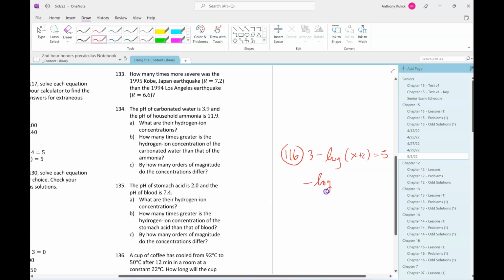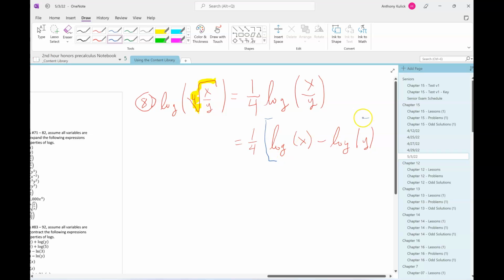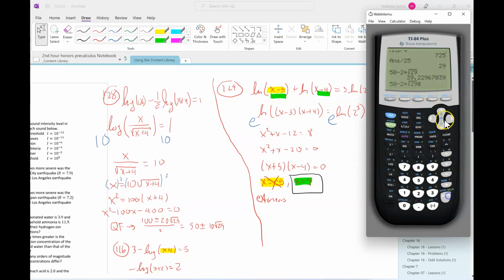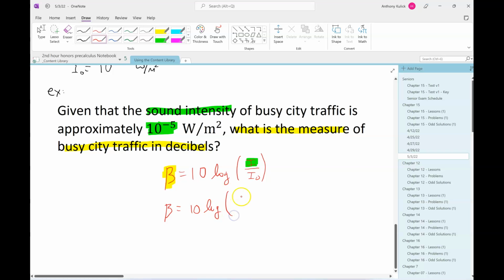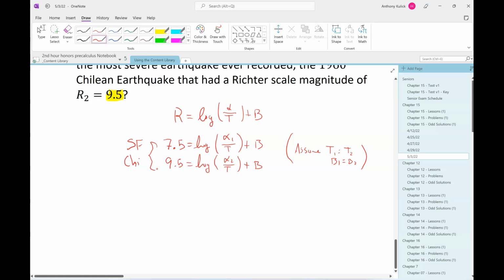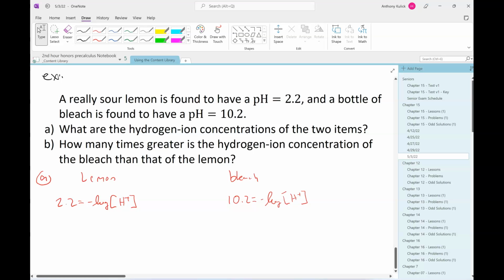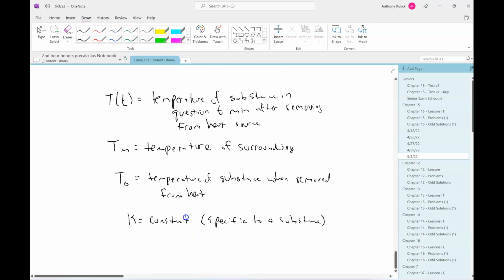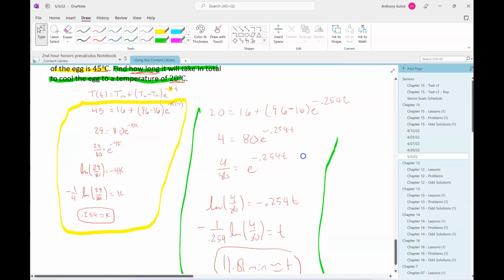5/3/22 HTPC - 2nd